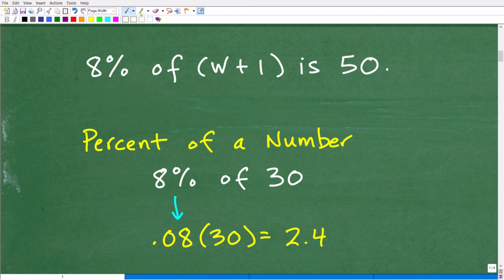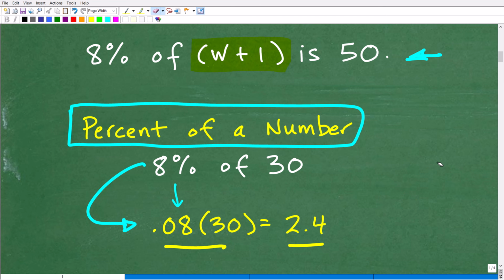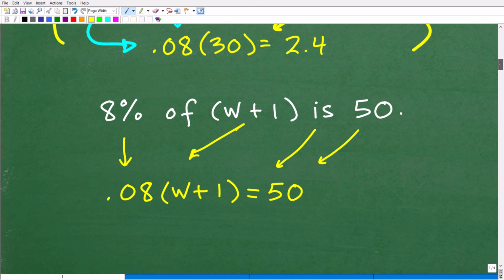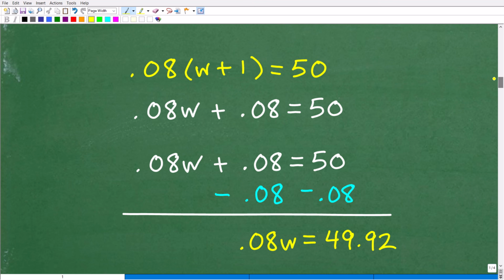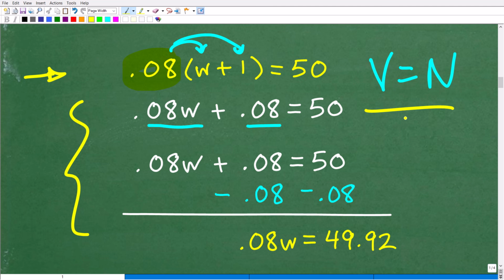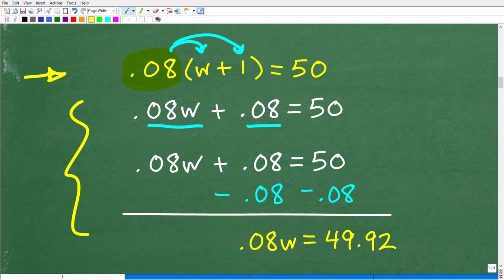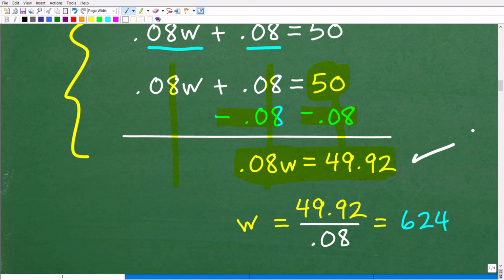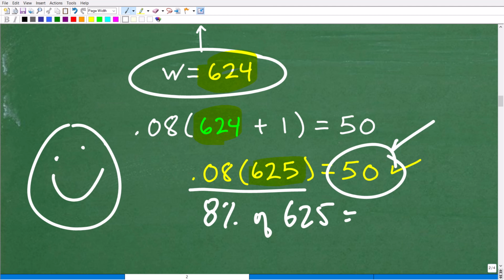8% of (w + 1) = 50 | Can You Find w?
Can you solve this algebra challenge before watching the solution?
8% of (w + 1) is 50.
Can you find the value of w?
This problem looks simple, but many students make common mistakes when translating percentage statements into algebraic equations.
In this lesson, John from TabletClass Math explains the solution step by step and shows an easy method for solving percent equations with confidence.
This lesson is perfect for:
✅ Pre-Algebra
✅ Algebra 1
✅ GED Math
✅ College Placement Exams
✅ Homeschool Math
✅ Anyone looking to improve their algebra skills
Whether you're preparing for a quiz, reviewing for an exam, or simply enjoy solving math challenges, this lesson will help strengthen your understanding of percentages and algebra.